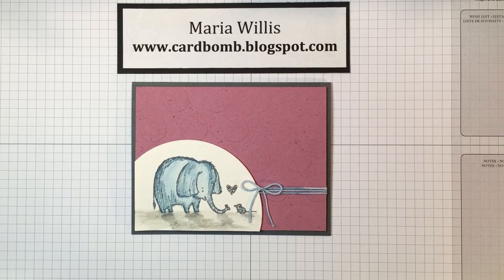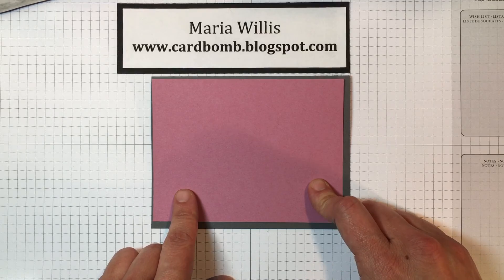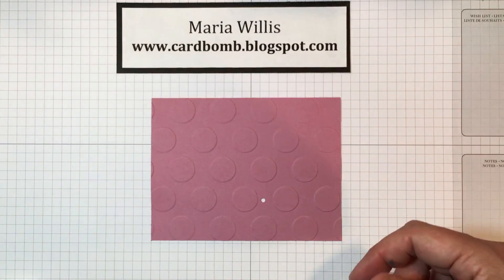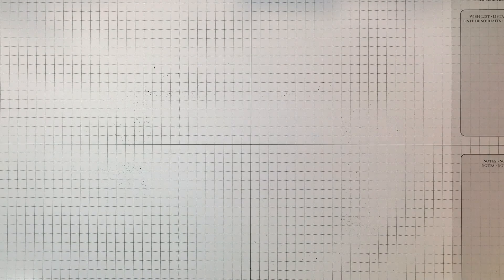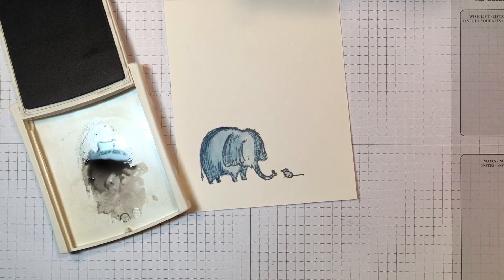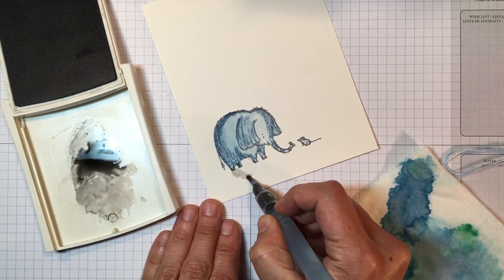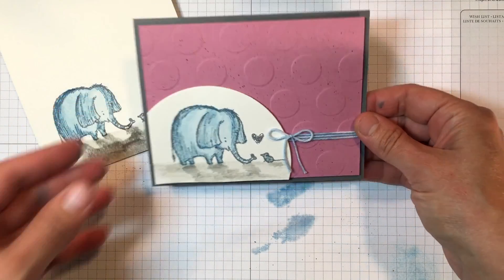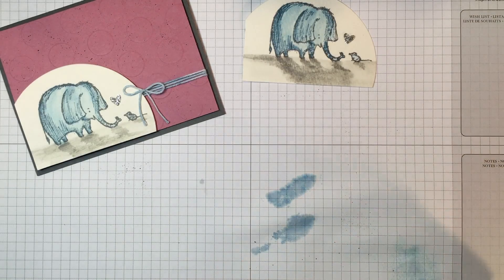Lots of Love Elephant Card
Hand made card using Stampin' Up!'s new host set, Lots of Love. This card features two of the new 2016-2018 In Colors: Dapper Denim and Sweet Sugarplum.